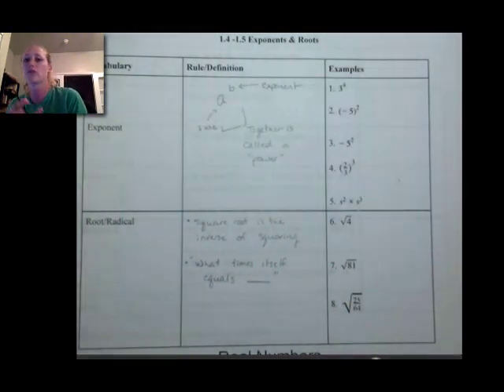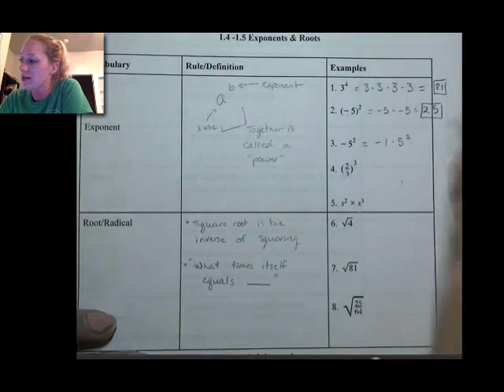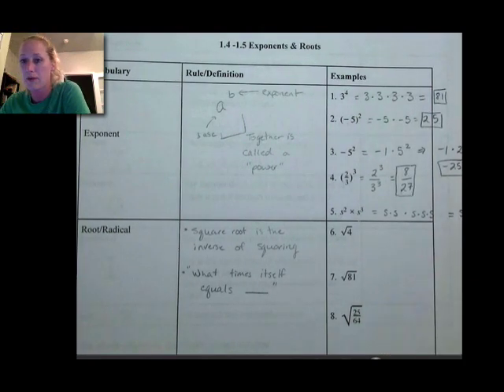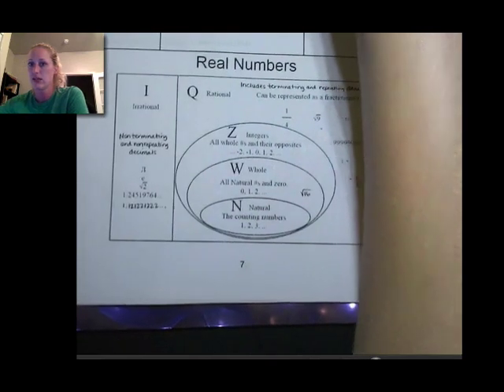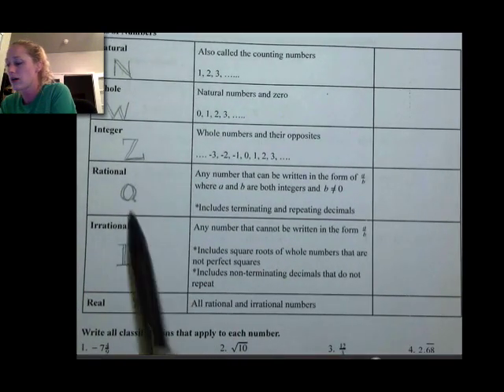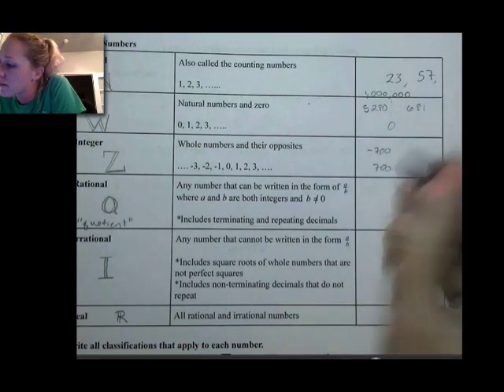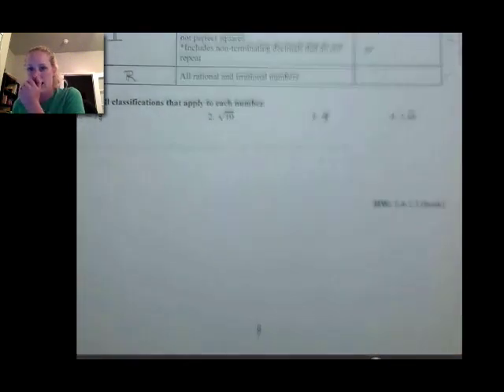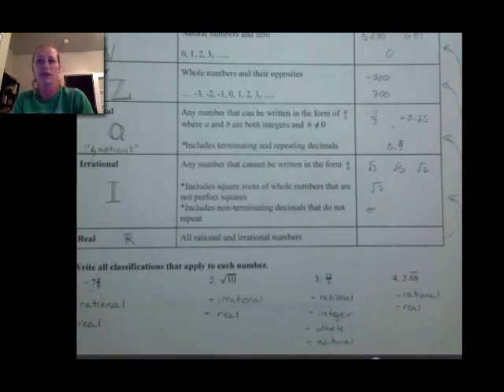Alg I: 1.4-1.5 Exponents, Roots, & Number Systems